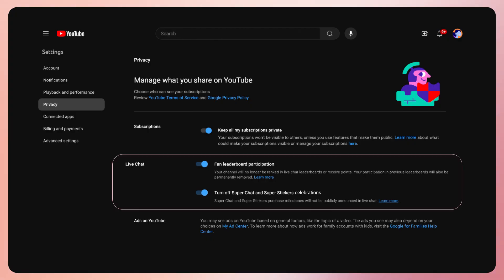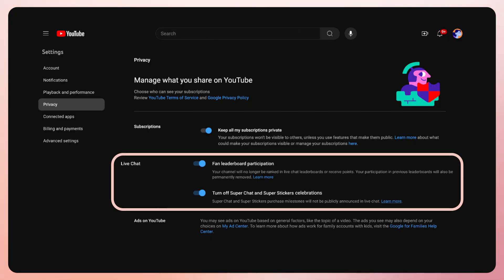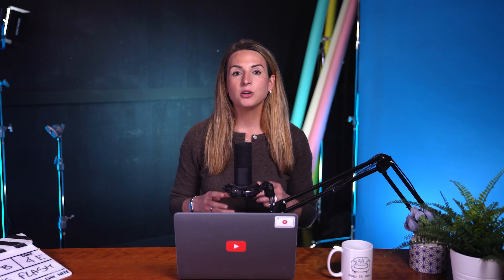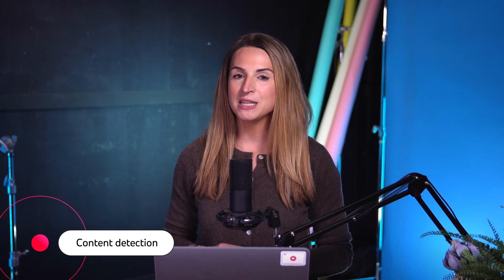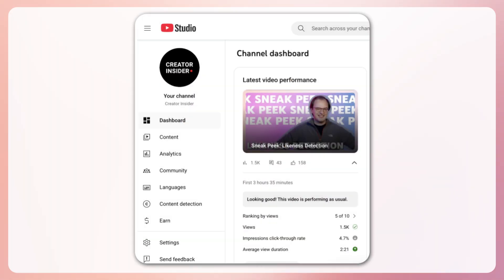Live Top Fan Leaderboard Opt Out and Renaming of "Copyright" Tab to "Content Detection" in Studio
Hello Insiders! We have a short Newsflash today covering the ability to opt out of the top fan leaderboard for classic and immersive live streams, and the renaming of the "Copyright" tab in YouTube Studio to "Content Detection".

Chapters:
0:00 Intro
0:12 Top Fan Leaderboard Opt Out for Classic and Immersive Live Streams
1:01 Renaming Copyright Tab to Content Detection in YouTube Studio

👕👚SWAG 🎽☕

100% of the proceeds automatically support Red Cross